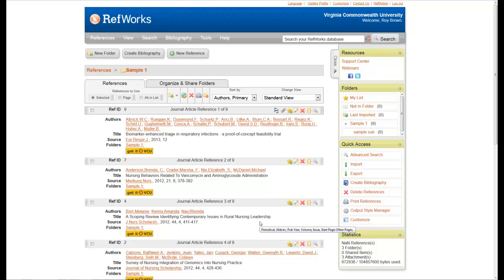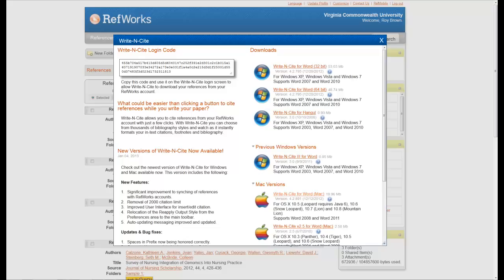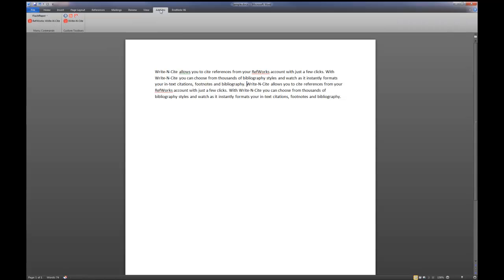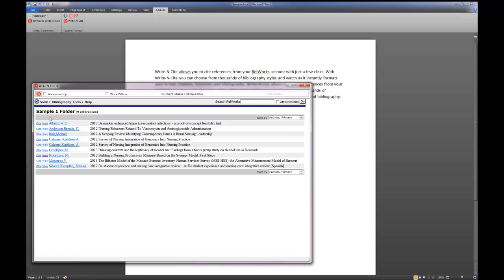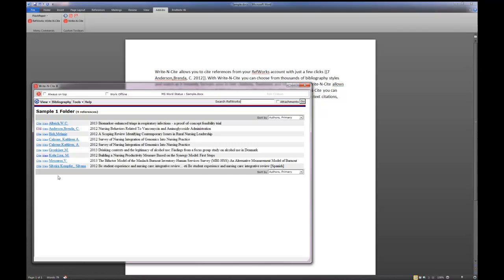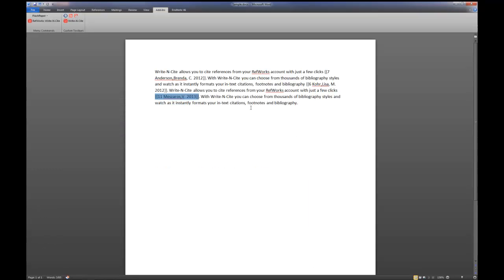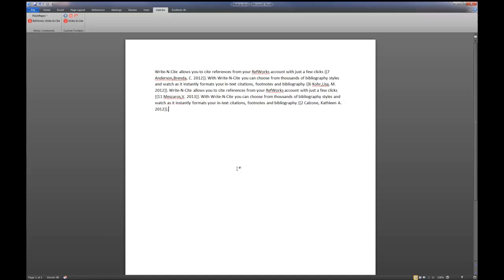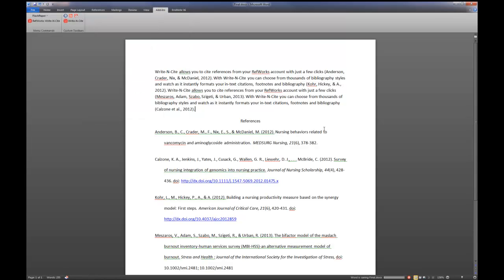Using Write-N-Cite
This video shows you how to use write-n-cite to place in text citations in papers and finish them with a completed bibliography- works cited page.